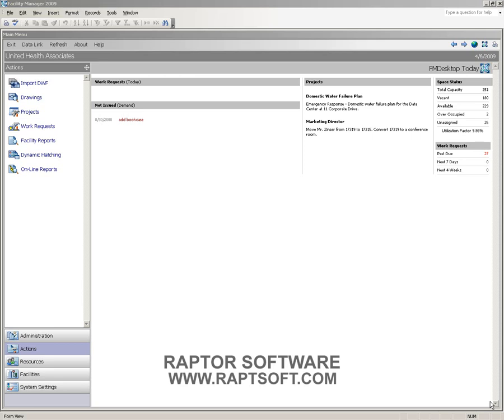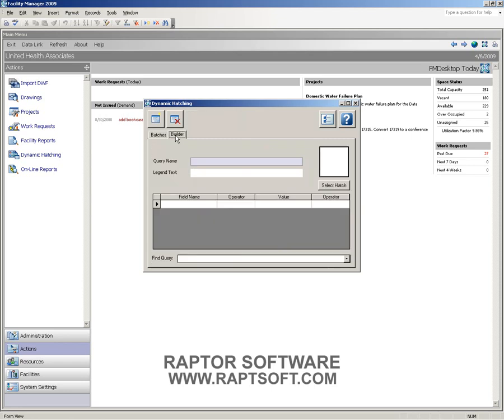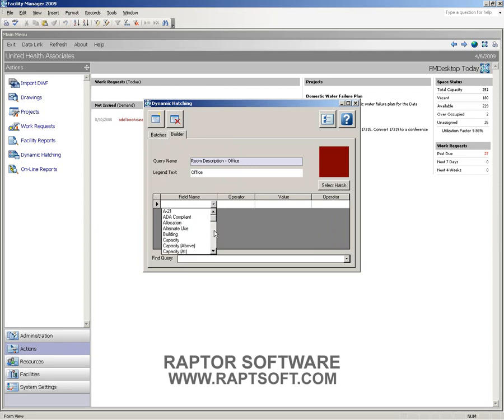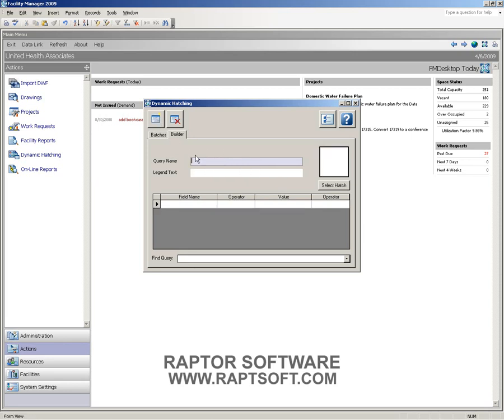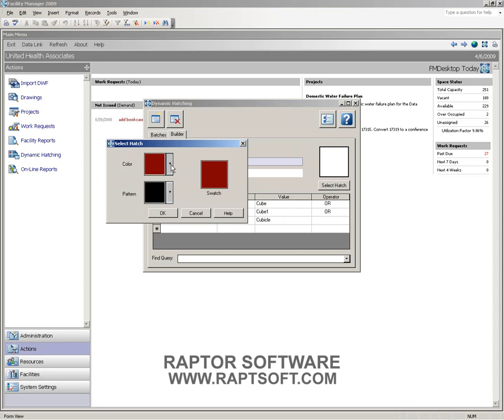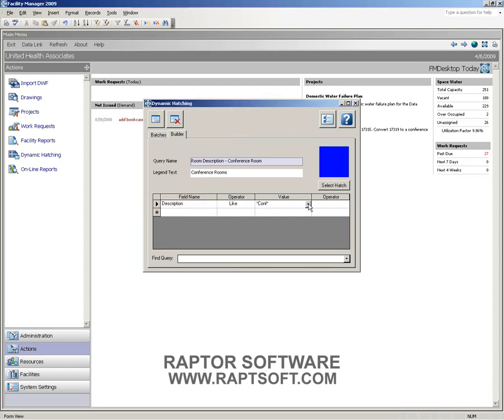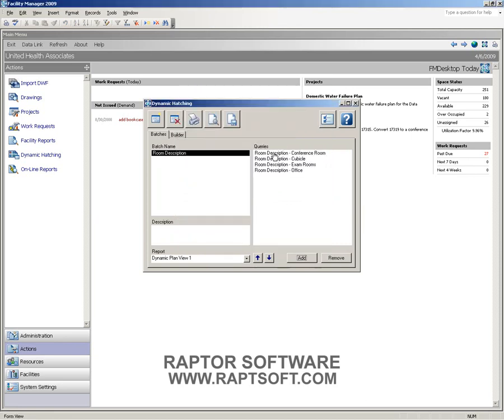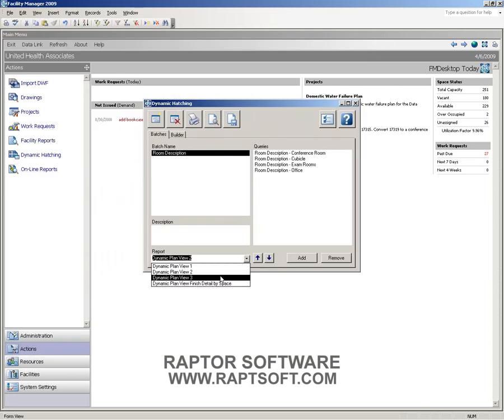FMDesktop - Facility Manager - Dynamic Hatching - HD Compatible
This video illustrates utilizing Facility Manager's Dynamic Hatching capabilities to generate a custom report.

To view in Full Screen Mode, select the HD option and then select Full Screen.